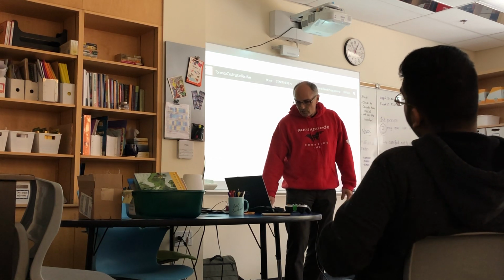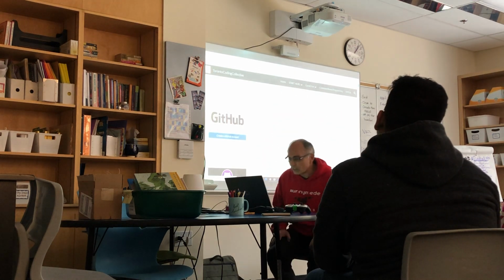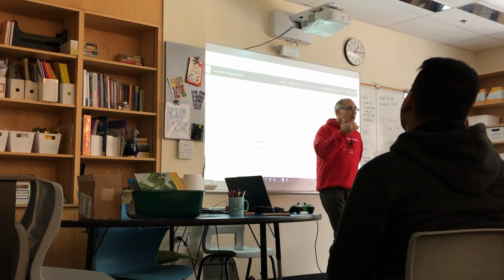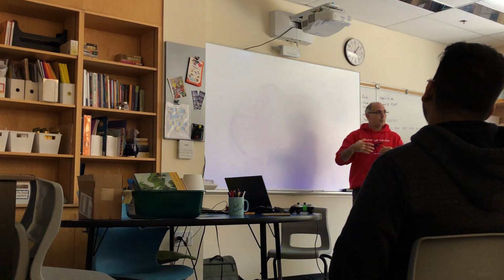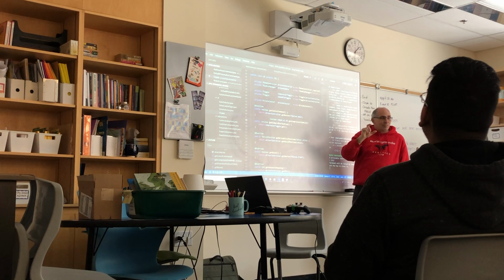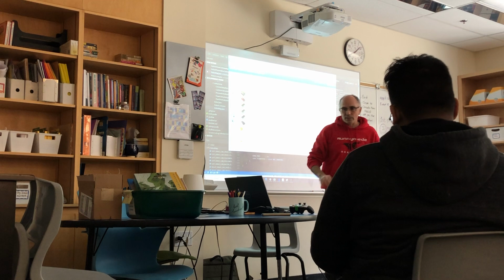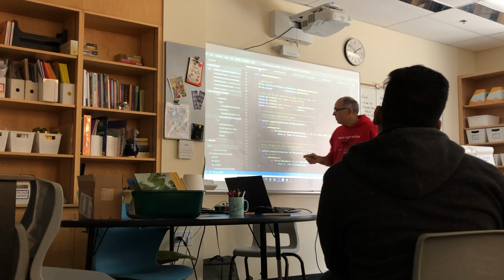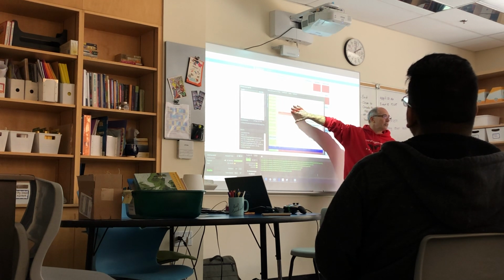2018 SWATposium Programming Presentation | Team 1310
Team 1310's programming presentation at Team 771's SWATposium 2018. Presentation covers programming suite for the 2019 season, getting started and using the programming tools.

Presentation given by mentor Mr. McMullin.